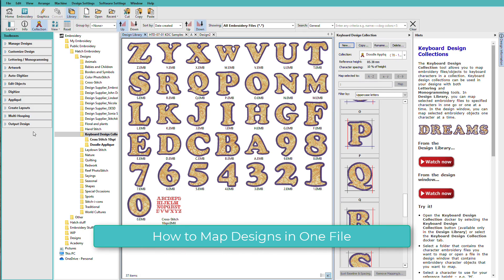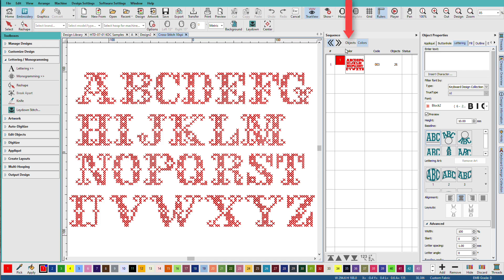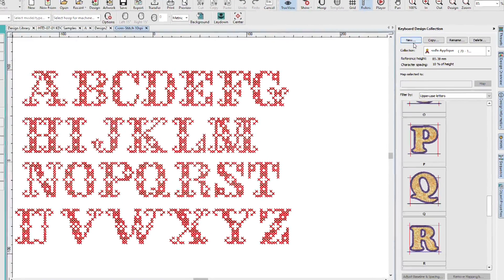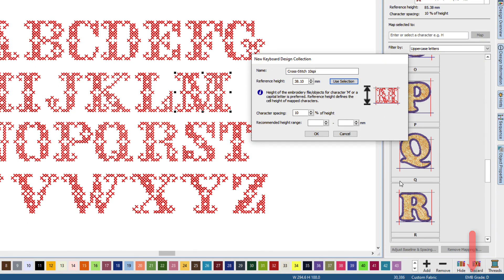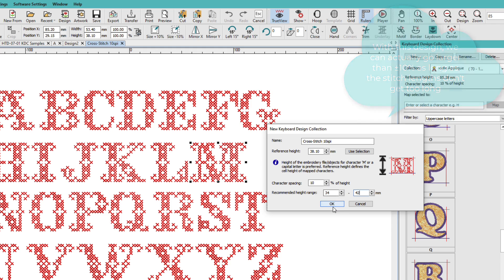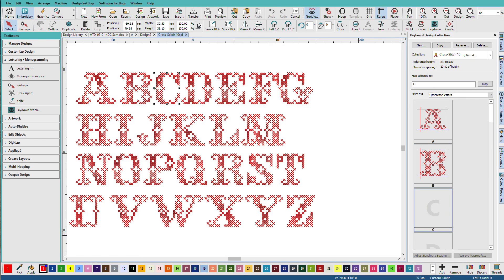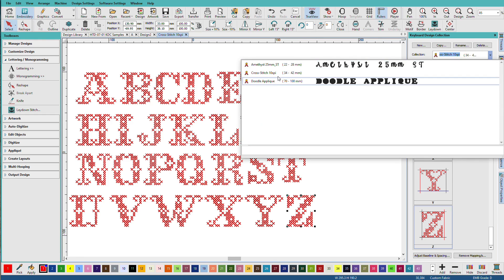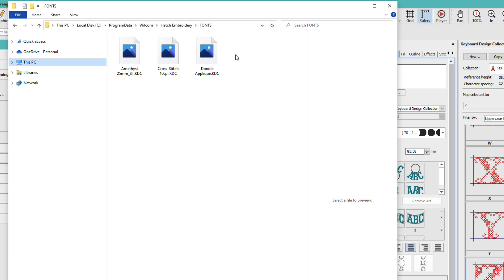4. Keyboard Design Collection - How to Map Designs in One File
Keyboard Design Collections is a fantastic tool to quickly and easily assign your embroidery design letters to keyboard letters for easy typing of your text.

Once your designs are assigned as keyboard lettering, you can select one of the many baselines: freeline, circle, vertical or any shape.